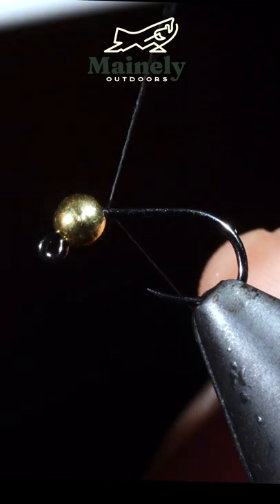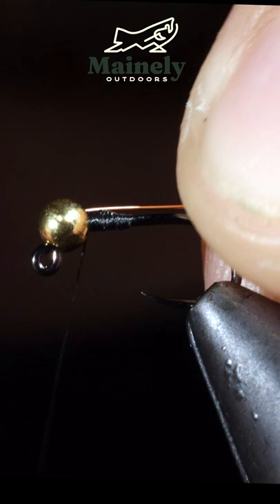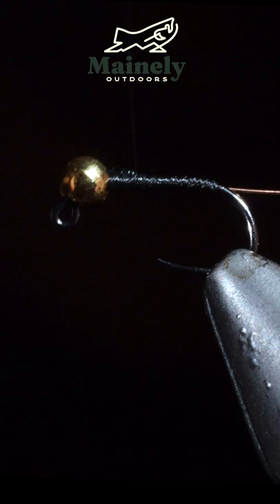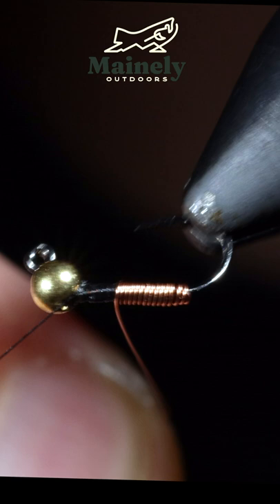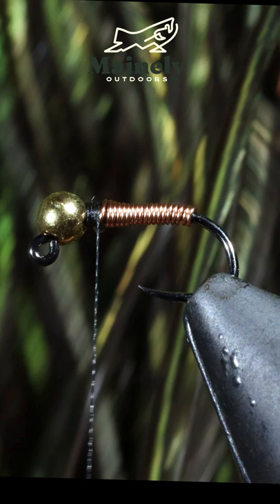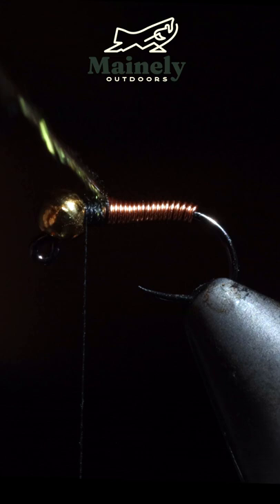New to Fly Tying? Try THIS!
This fly is perfect for the beginner fly tyer! Not only does it only require two materials, but it’s also very simple and quick. However, it still has a place in my fly box! This pattern makes for a great attractor midge and caddis larva. This pattern can be universally used for trout, salmon, and even bass! Give it a try!